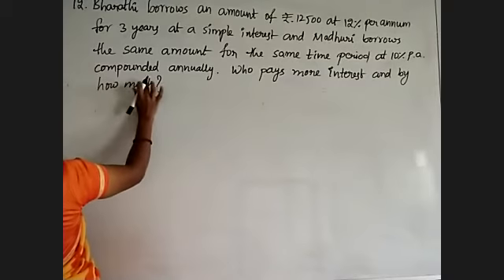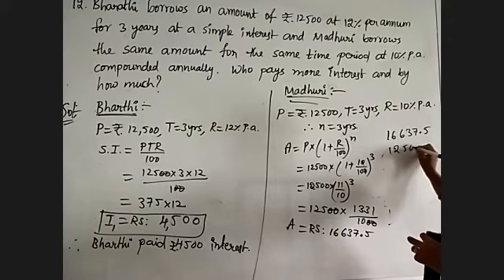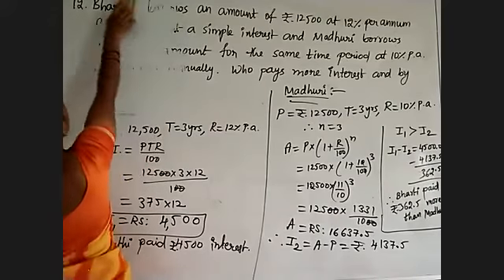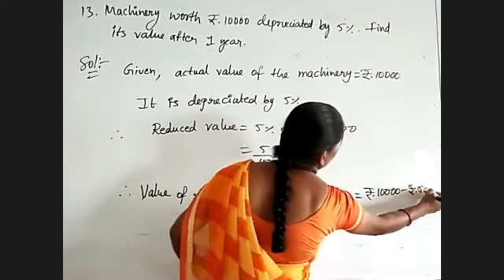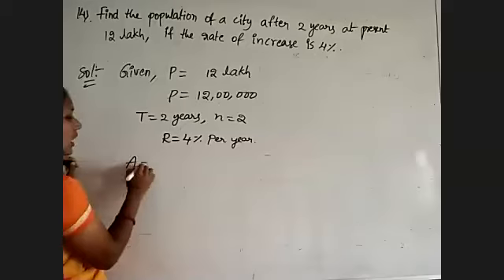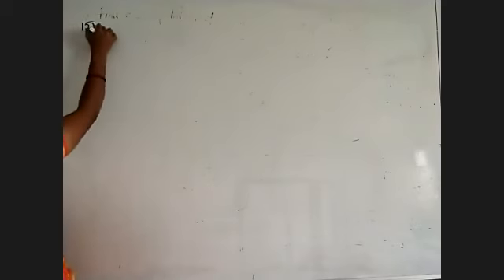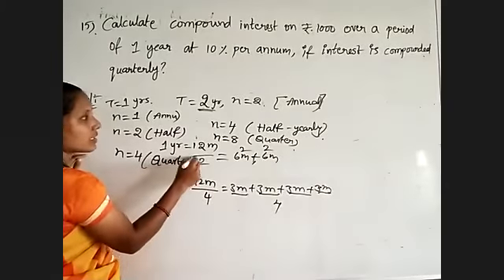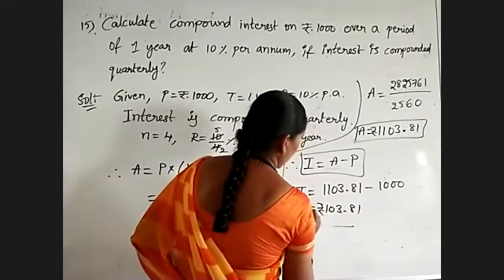compound interest 8th maths 03-08-20